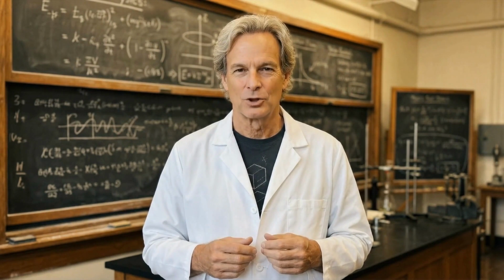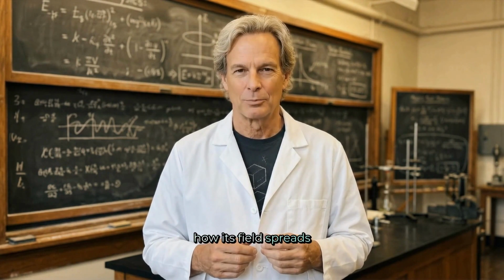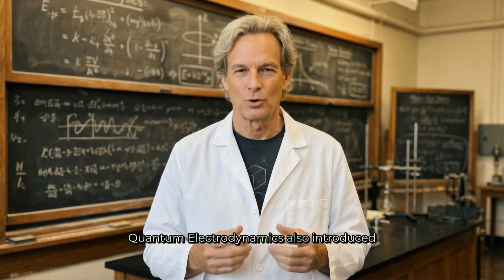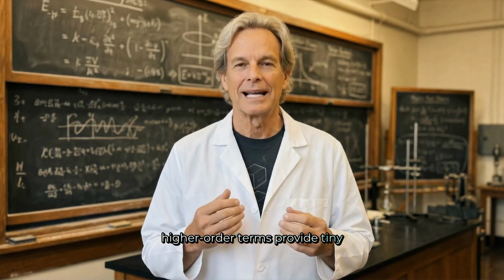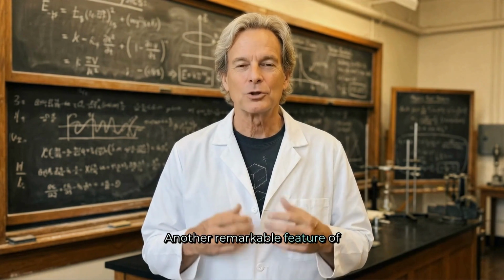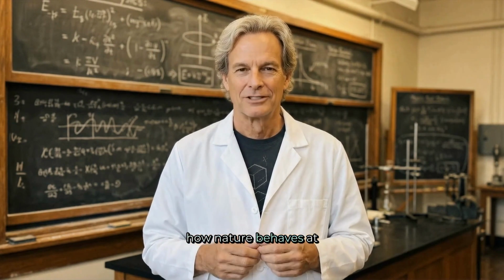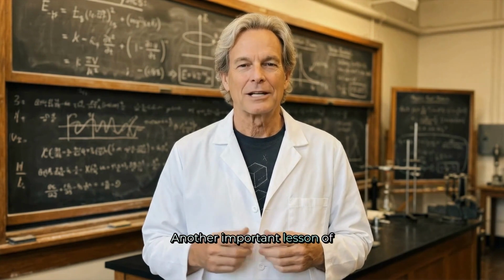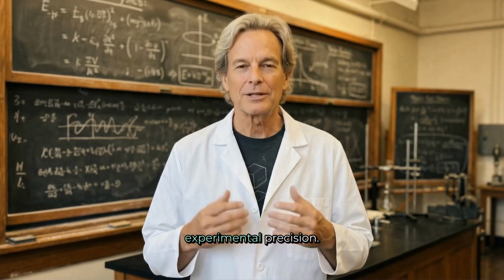The Deep Truth of Quantum Electrodynamics – The Most Accurate Theory Ever Made lecture 1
📘 Lecture 1 – Description

In this first lecture of the Quantum Electrodynamics (QED) series, we explore the foundations of how light and matter interact at the smallest scales. Inspired by the legendary physicist Richard Feynman, this session introduces the basic ideas behind electrons, photons, and the quantum nature of electromagnetic forces.

You will learn how classical physics evolved into quantum theory, why traditional models were not enough to explain atomic behavior, and how QED became one of the most accurate theories in modern science. This lecture focuses on building intuition through simple explanations, visual concepts, and real-world examples, making complex ideas easier to understand for students, beginners, and science enthusiasts.

Whether you are preparing for exams, improving your physics knowledge, or simply curious about how the universe works at the smallest level, this lecture is the perfect starting point for your journey into quantum physics.

This video is created for educational and informational purposes only. The content is intended to simplify and explain concepts related to Quantum Electrodynamics for general understanding.

While every effort has been made to ensure accuracy, this lecture should not be considered a replacement for formal academic courses, textbooks, or professional instruction. Viewers are encouraged to consult qualified educators and reliable academic resources for in-depth study.

All images, references, and examples are used to enhance learning and do not claim ownership of original works.